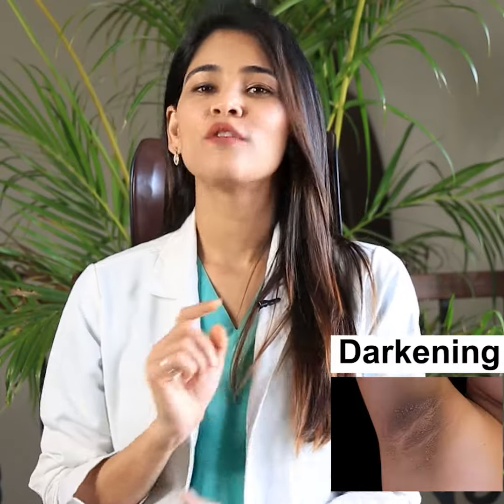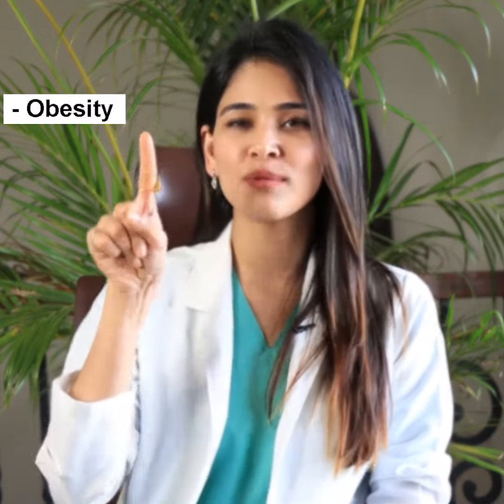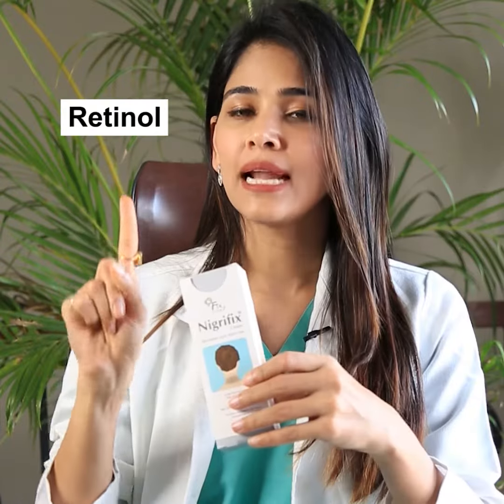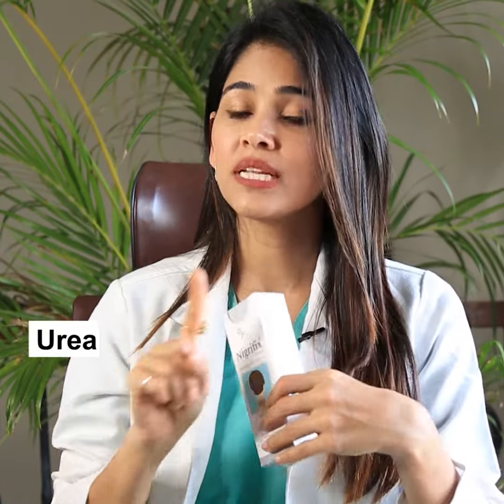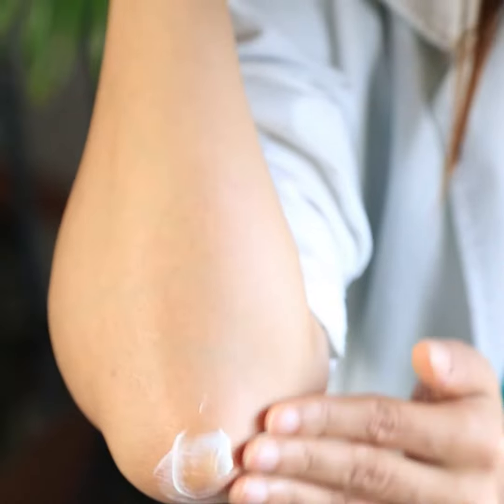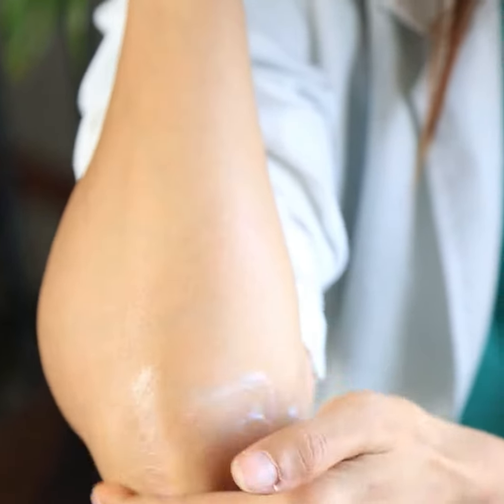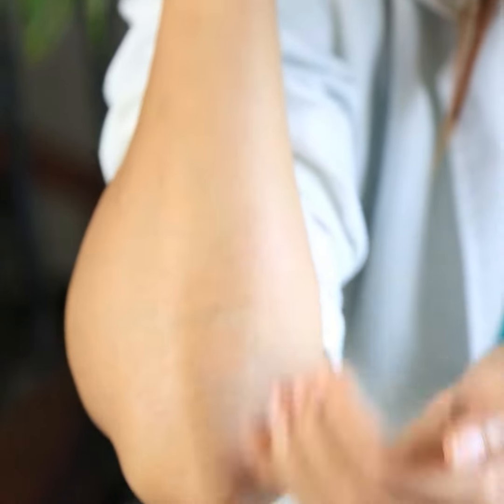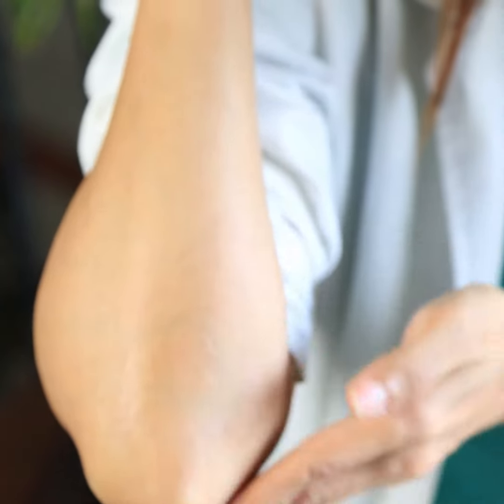Get rid of dark patches on knees, elbows, neck and knuckles | Hyperpigmentation | Nigrifix Cream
Don’t confuse the dark patches on your skin for dirt. It could be Acanthosis Nigricans. Watch to know all about the condition from the expert Dr. Priyanka Reddy.